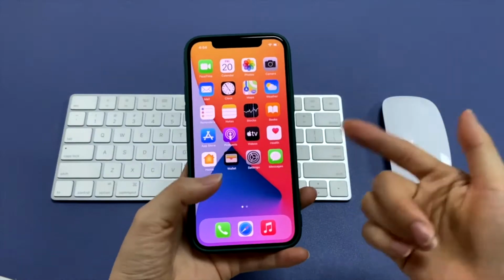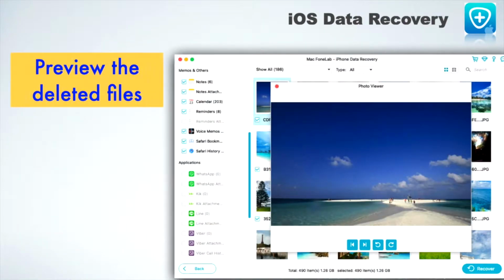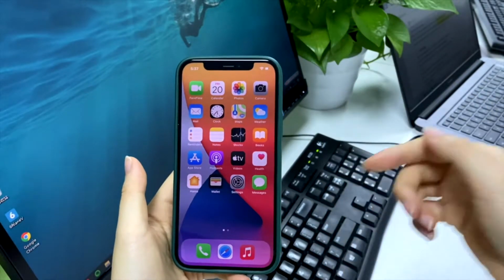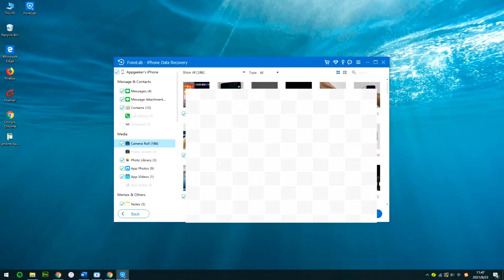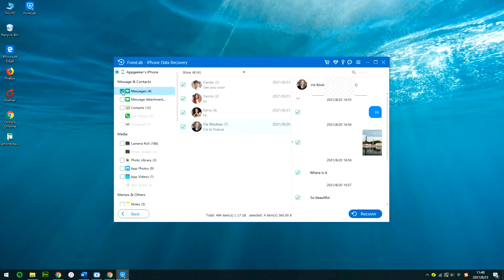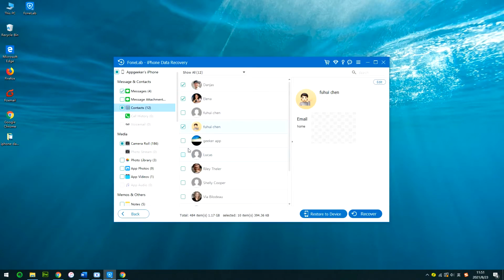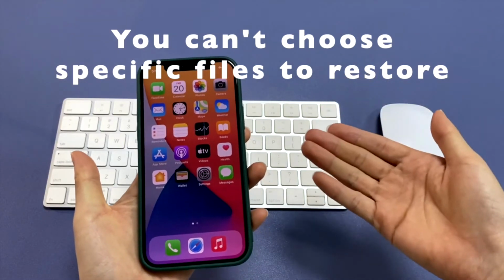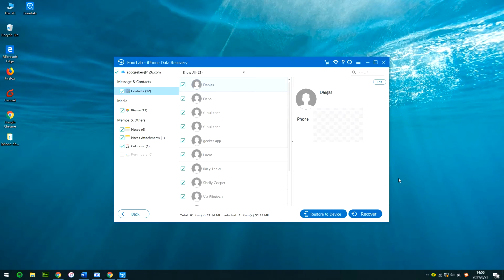iPhone Data Recovery Software - A Must-Have to Recover Deleted Messages, Photos, Contacts & More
iPhone Data Recovery software comes handy to recover all kinds of data from your iPhone. Whether you accidentally deleted data from your iPhone like messages, photos, contacts and more or they’re lost after update or under other unexpected scenarios, it’s simple to get them back even when you haven’t backed them up.

Why iPhone Data Recovery ranks first
💡 Three Data Recovery Options
You can easily recover data from any iOS device without backup, restore deleted files from iTunes backup or restore content from iCloud backup. All works well with any iOS & iPadOS version.

💡 Recover Almost Everything
It can recover up to 18 types of data, no matter how it was deleted or lost: Contacts, Text Messages, iMessages, Call history, Calendar, Notes, Reminder, Safari bookmark, Safari history, WhatsApp, Camera Roll, Photo Library, Voice memos, Voicemail, Photo Stream, App videos & audios, Documents.

💡 Preview in real-time & Selectively recover data
It allows you to preview deleted or lost files from iPhone first and then opt to recover all the deleted or lost data or select only a few of them to recover.

How to recover data from iPhone (Easy & Quick)
1:34 👉🏻 Recover files without backups
1. Run the data recovery tool and select “Recover from iOS Device”
2. Plug device into computer
3. Press the “Start Scan” button
4. Preview and select deleted files to recover
5. Hit “Recover” button

4:19 👉🏻 Restore from iTunes backup
1. Select “Recover from iTunes Backup File”
2. Choose an iTunes backup file
3. Hit “Start button”
4. Preview and select deleted files to recover
5. Hit “Recover” button

4:39 👉🏻 Restore from iCloud backup
1. Select “Recover from iCloud”
2. Log in with your Apple ID and password
3. Select the file type(s) of the data you need to recover
4. Hit “Start” button
5. Preview and select deleted files to recover
6. Hit “Recover” button